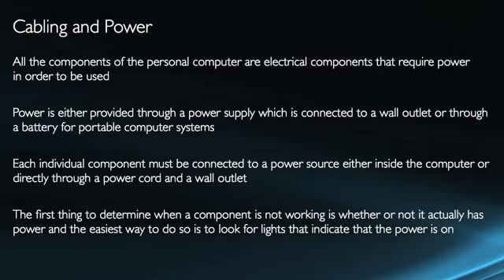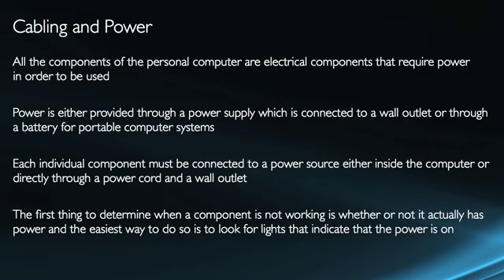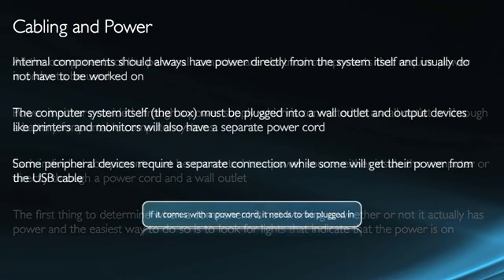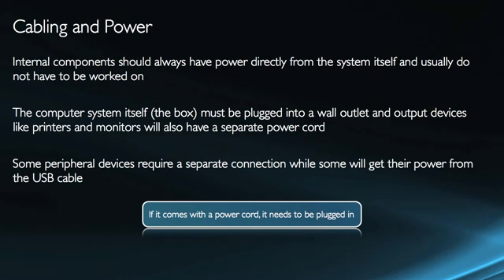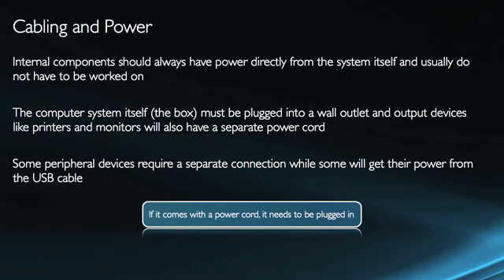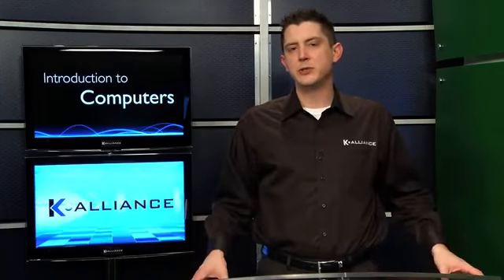Computer Basics Cabling & Power Video 6 K Alliance